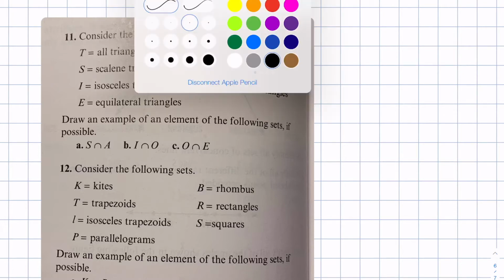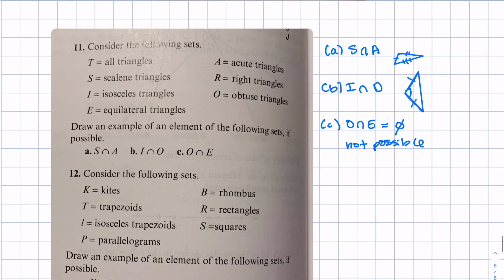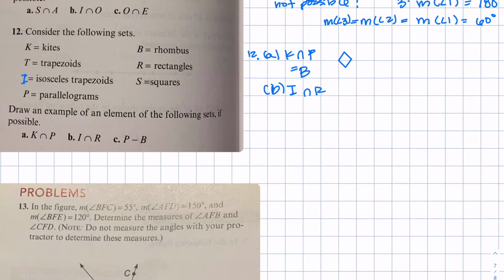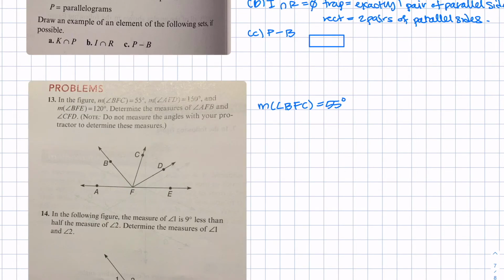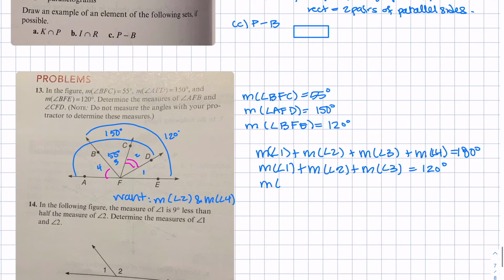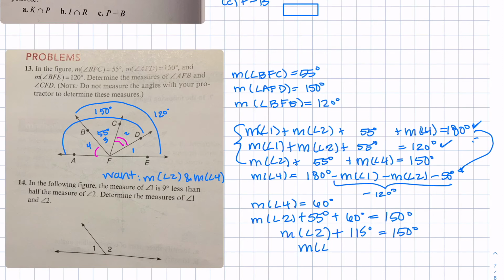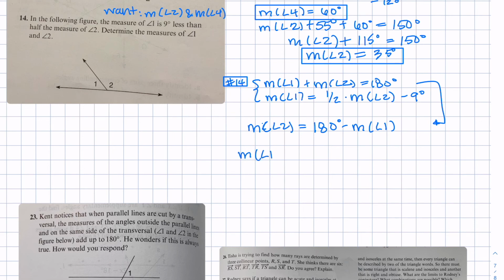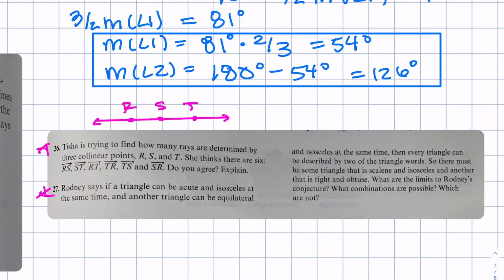12.4 Examples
I have worked through a few problems similar to the homework on Section 12.4.